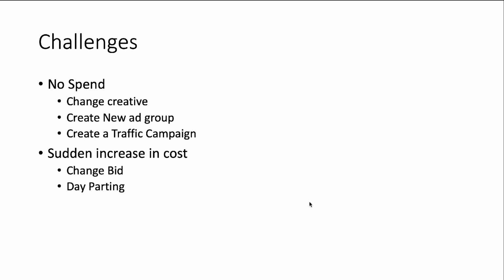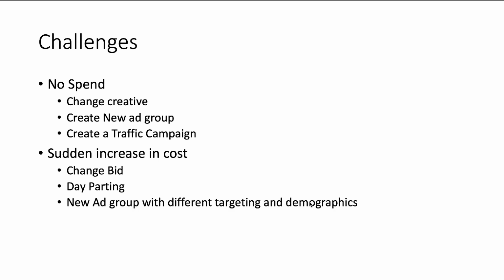Lecture 7 : Challanges When You Advertise | STOP Paying $5,000 for a Tech Career: Get This Course